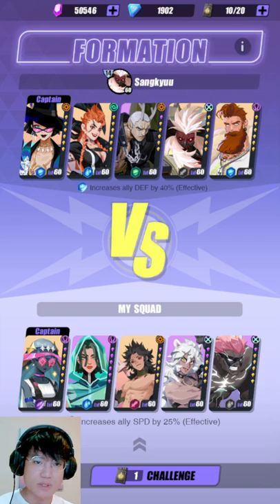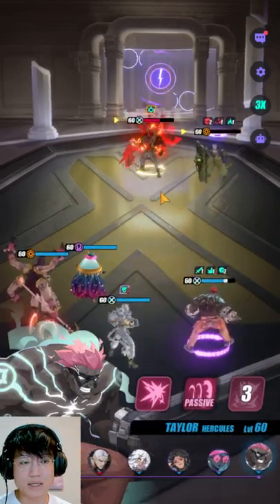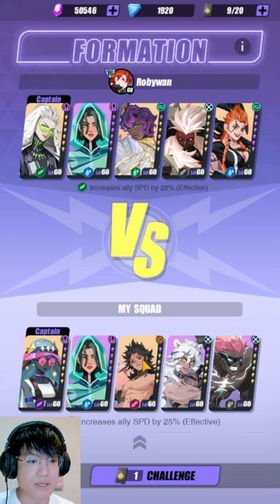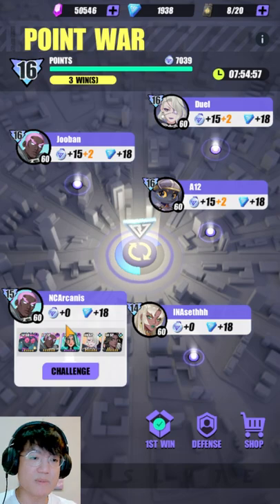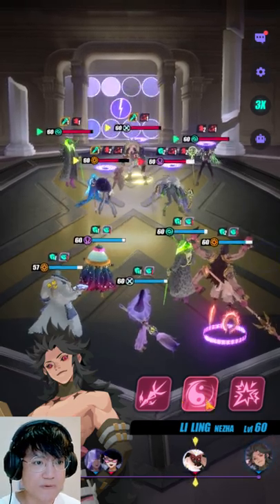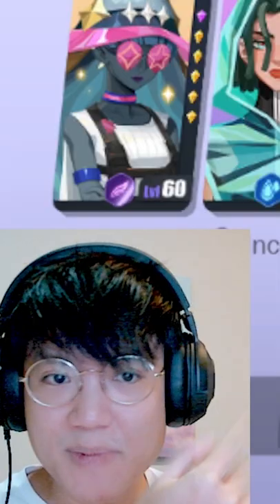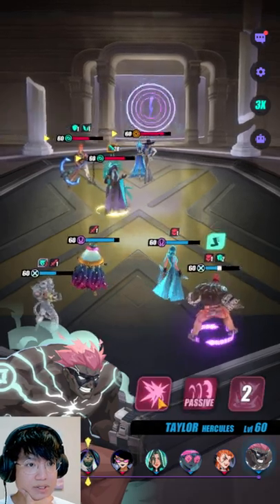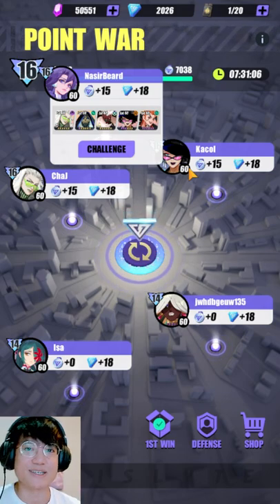How to Kill Jiang Jiuli | DISLYTE